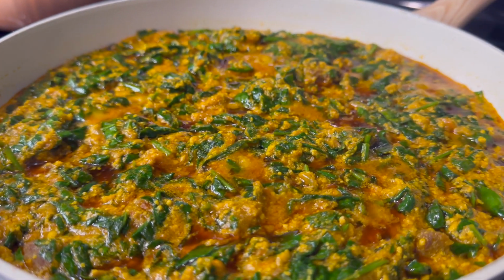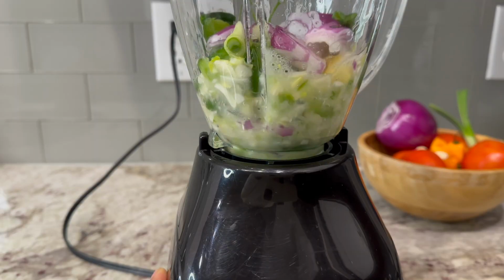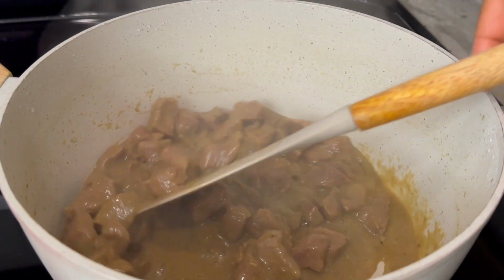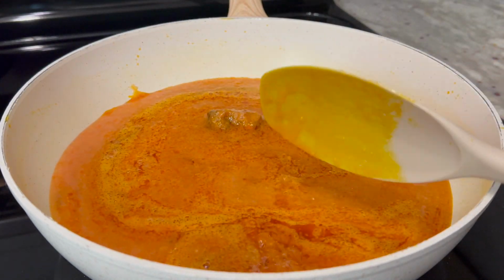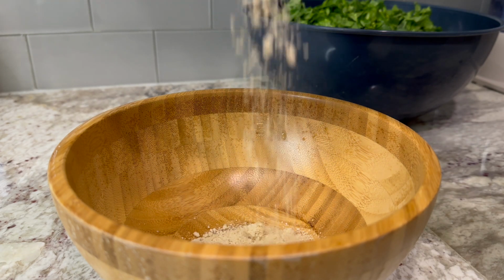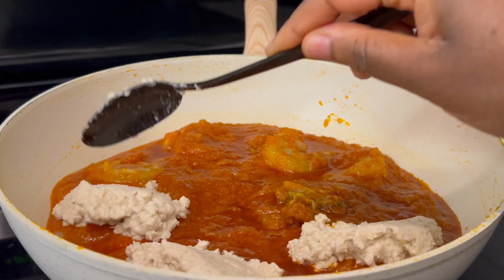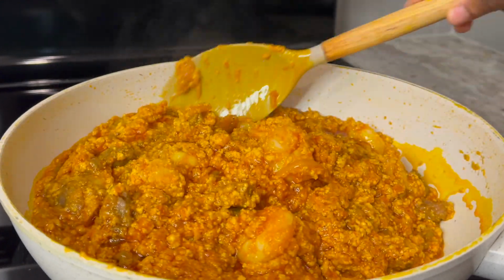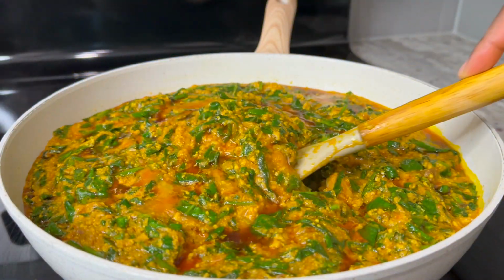This Ghanaian Kontomire Stew Recipe Will Change How You Eat Spinach | Palaver Sauce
If you love rich, flavorful Ghanaian food, you’re in for a treat! Today, I’m sharing my authentic Kontomire Stew (Spinach Stew) recipe, also known as Palaver Sauce. This dish is packed with bold flavors, nutritious ingredients, and the perfect balance of protein and greens. It pairs perfectly with rice, yam, or plantains—the ultimate comfort food!

What You'll Need:

Fresh Spinach (or Kontomire / Cocoyam Leaves)
Tomatoes, Onion, Green Pepper, Habanero, Garlic, Ginger
Shrimp, Beef (or protein of choice)
Salted Fish (Koobi) or Fermented Fish (Momoni) for rich umami flavor
Shrimp Seasoning, Salt, Palm Oil
Ground Melon Seeds (Egusi) – or substitute with eggs